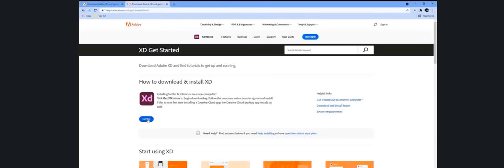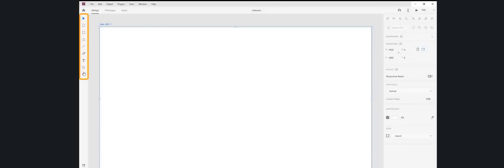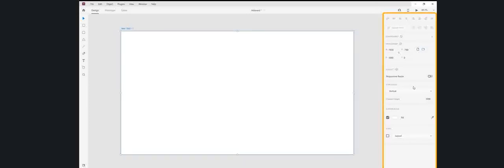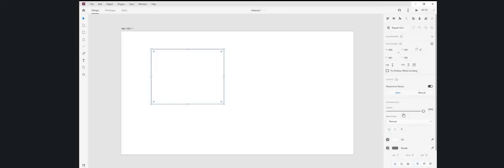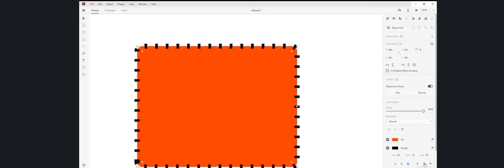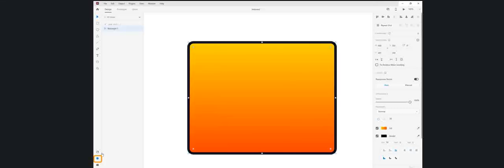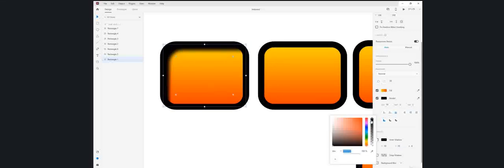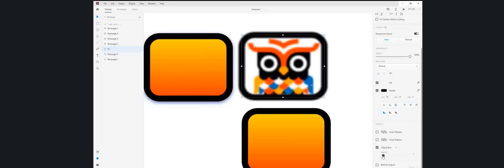UX/UI Desighning Assighment 1 & 2 . Afghan Software UX/UI Desighning Course . ( Part 2 )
UX/UI Desighning Assighment 1 & 2 . Afghan Software UX/UI Desighning Course .